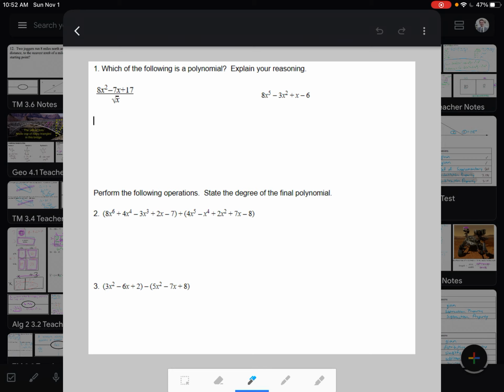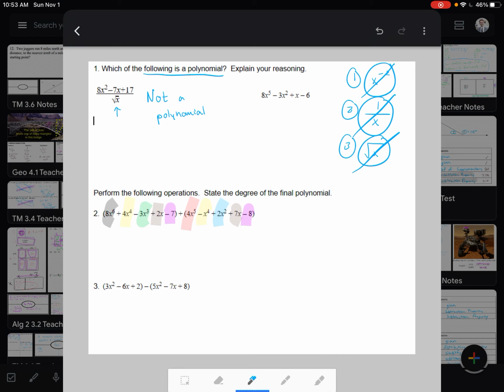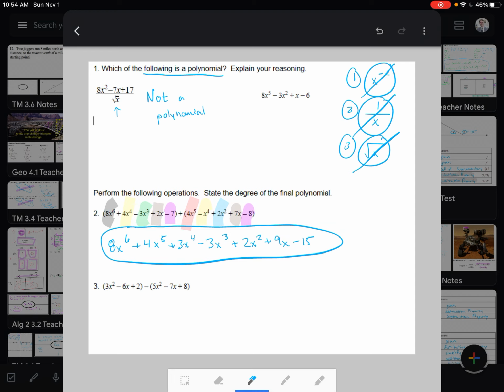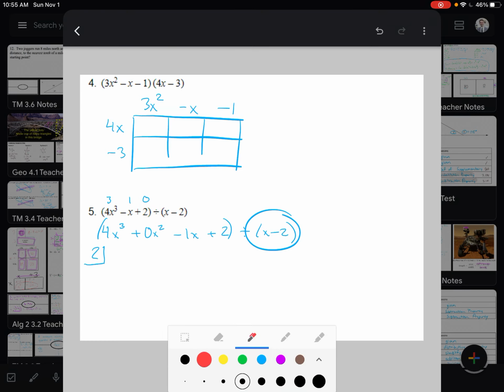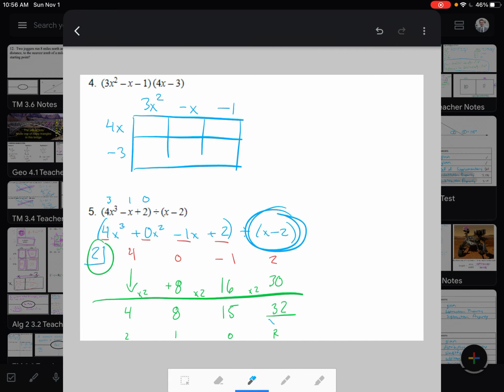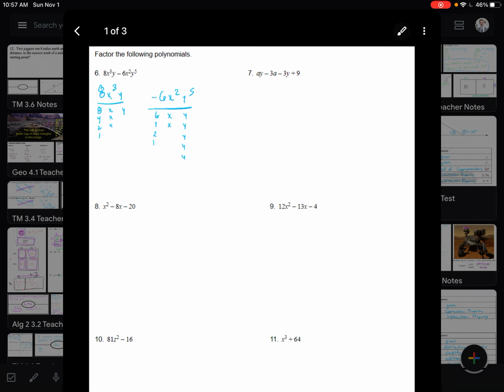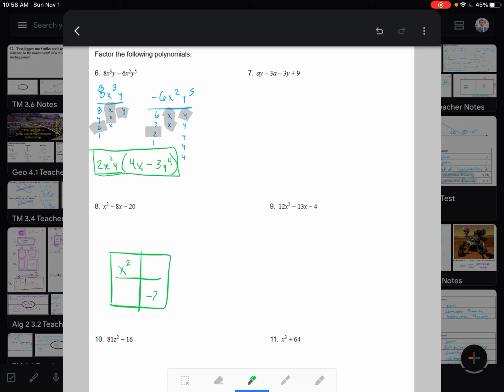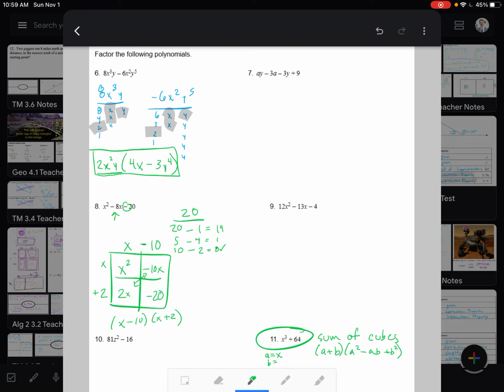Alg 2 3.1-3.4 Review Video